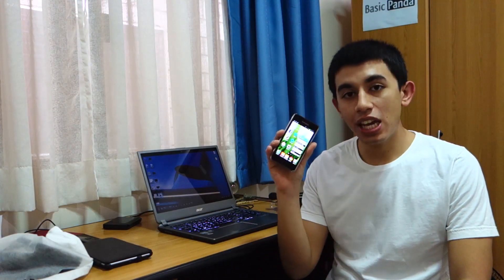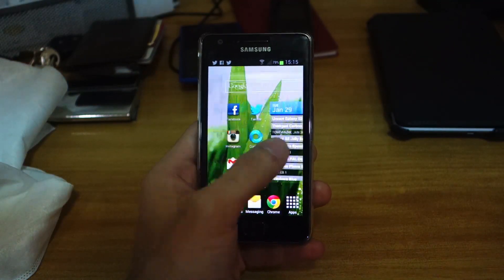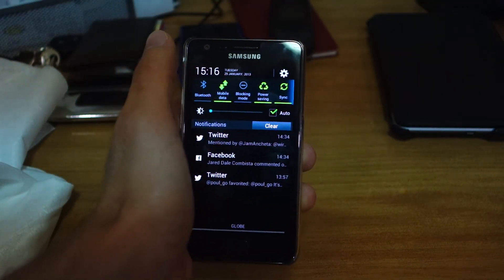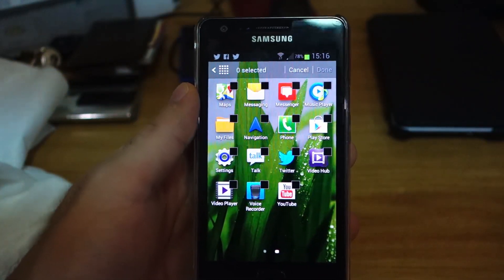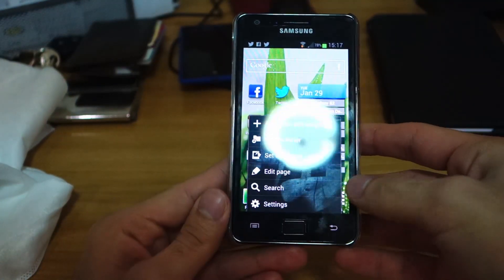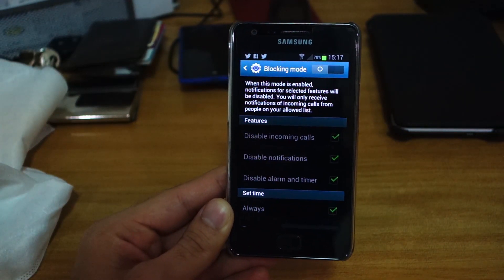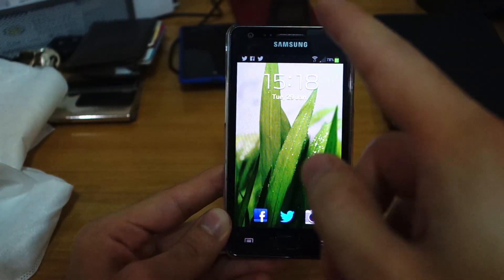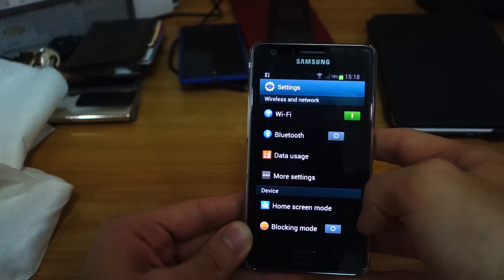Official Samsung Galaxy S2 i9100 Jelly Bean 4.1.2 Firmware [XWLS8]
Send me on a 5 Day Trip to Computex 2013 in Taiwan

Updated Guide on Flashing Spain's Firmware on any Samsung Galaxy S2 i9100

Samsung officially released the Jelly Bean (4.1.2) Firmware for the Galaxy S2 i9100 (International Version) to two selected countries, Spain and China. Both firmwares are compatiable to most i9100 devices, thus, if you purchased an unlocked Galaxy S2 i9100 from another country it would work flawlessly with Spain's Jelly Bean firmware.

What's New with the Official Firmware 4.1.2 for Galaxy S2 i9100:

- Updated TouchWiz User Interface - Similar to Galaxy S3 and Note 2 (Smoother -Transitions - Project Butter)
- Added Battery Percentage at Notifications Bar
- Added Smart Stay
- Improved Lock Screen - Custom Apps, Weather and News Stream
- New Galaxy S3 and Note 2 Widgets
- Added Notification Settings Shortcut Drawer